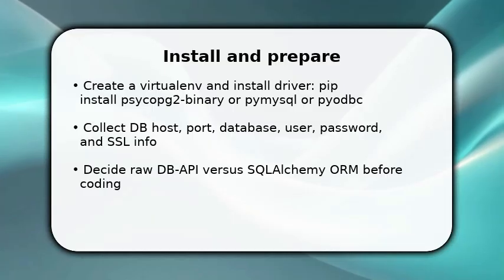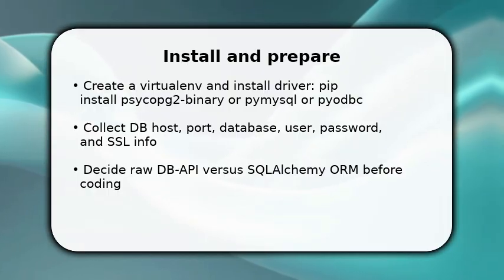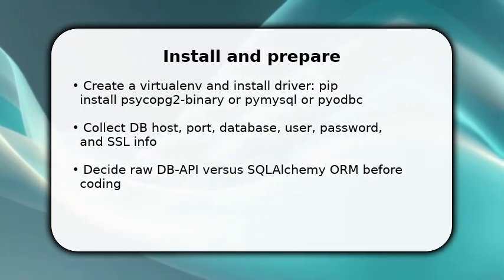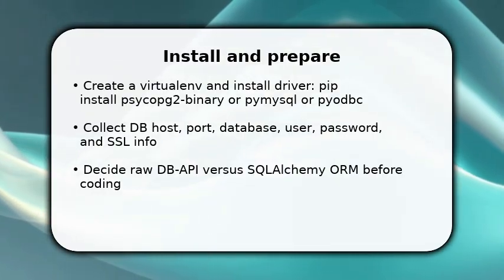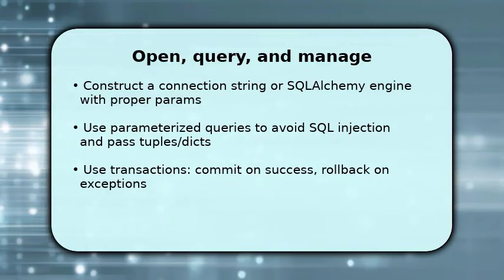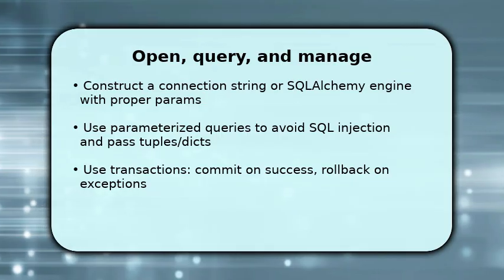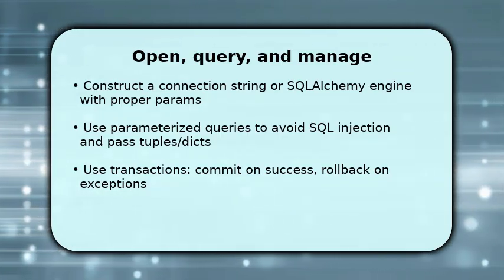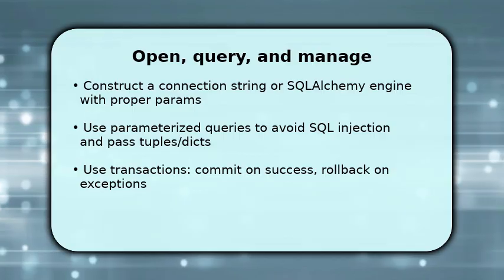How to Connect Python and Sql (full Guide)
How to Connect Python and Sql (full Guide) | 🔒 Surfshark VPN Deal — Stay private and secure. $1.99/mo + 3 Months Free ▸

Dive into the comprehensive guide on connecting Python to SQL databases. Learn essential techniques, libraries like PyMySQL and SQLAlchzyme, best practices for database management, error handling, and optimization of queries within your Python applications.

Python, connect SQL, PyMySQL, SQLAlchemy, database connection, ORM (Object-Relational Mapping), error handling in databases, query performance